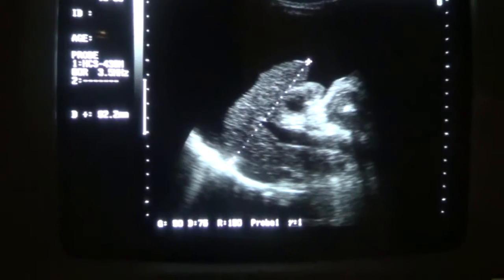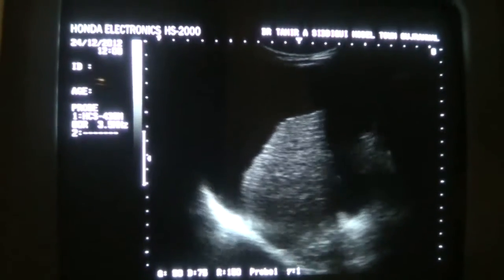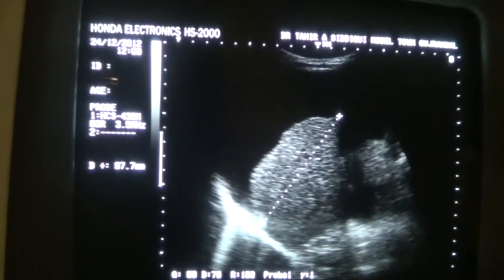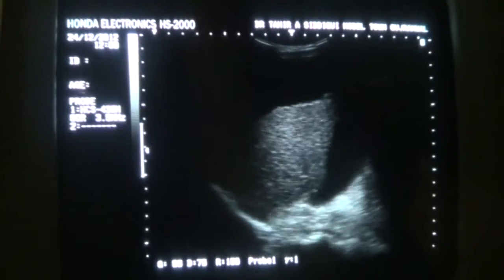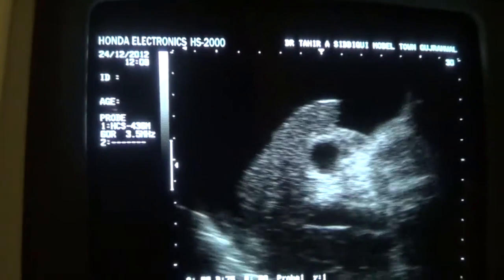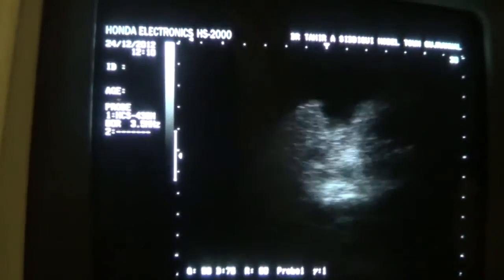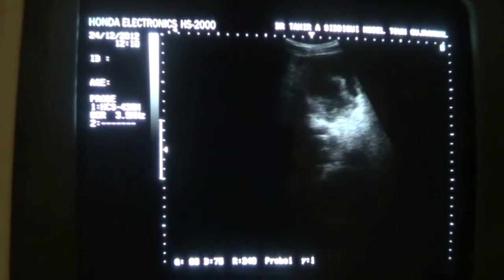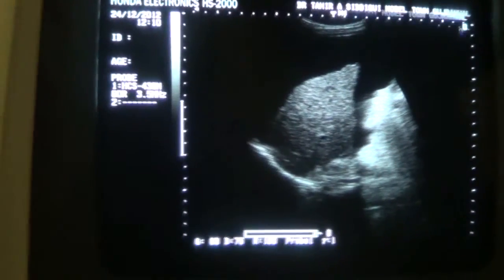SHRUNKEN CIRRHOTIC LIVER